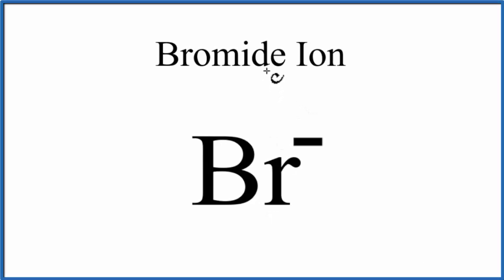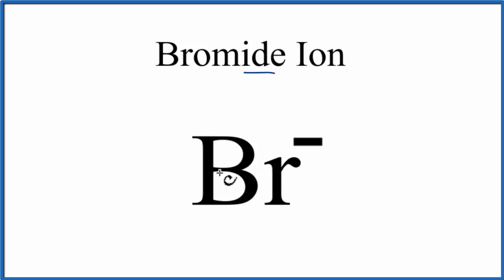How to Draw the Lewis Dot Structure for Br- (Bromide ion)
A step-by-step explanation of how to draw the Br- Lewis Dot Structure.

For the Br- structure use the periodic table to find the total number of valence electrons for the Br atom. Once we know how many valence electrons there are in Br  we can distribute them around the Bromine atom.

Because the chloride ion (Br-) has an extra electron (the negative sign denotes an extra electron) we need to add that to the 7 valence electrons for the neutral Br atom.

In the Lewis structure of Br- structure there are a total of 8 valence electrons. Br- is also called Bromide ion.